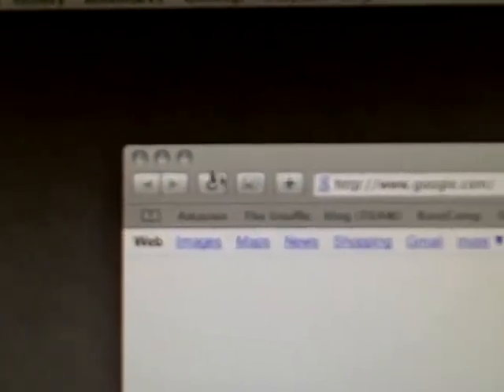Minimize bug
Accidently clicking anywhere around the close icon on a window within Leopard followed up by actually clicking on the close icon results in a minimized window followed by frustration.